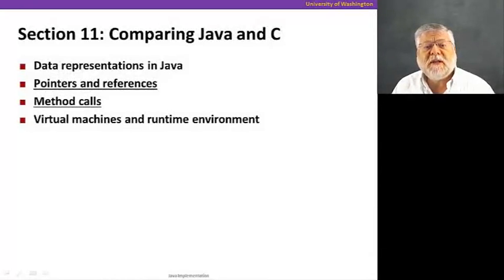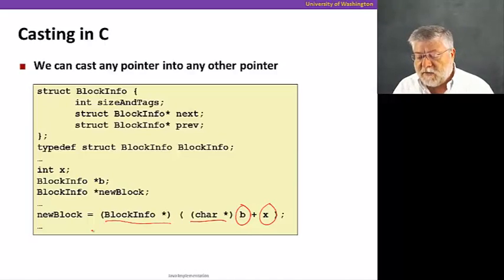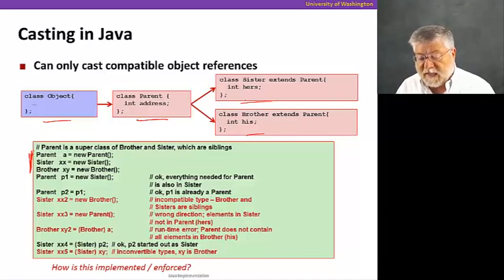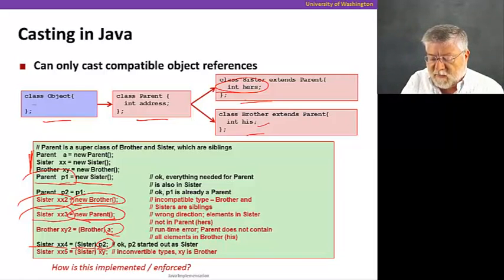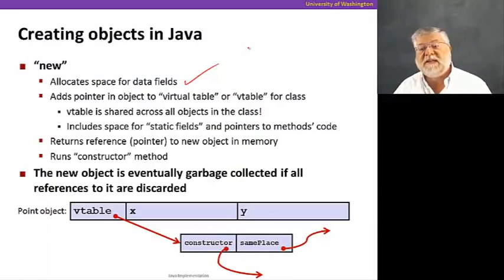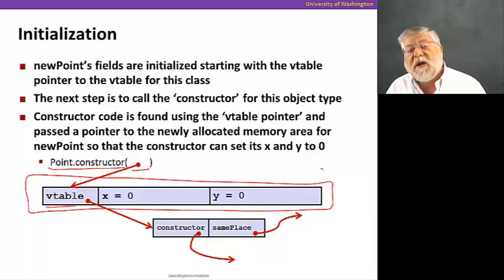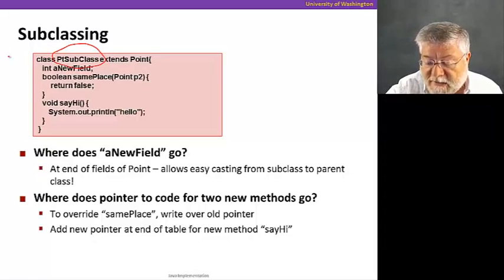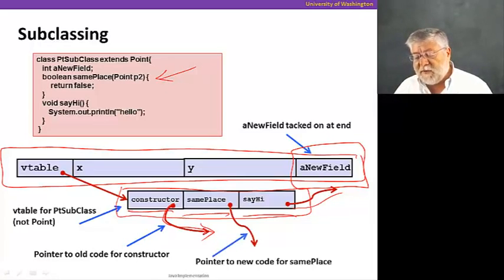The Hardware/Software Interface || 02 References and Methods 17 20